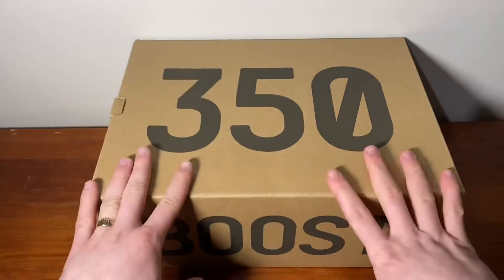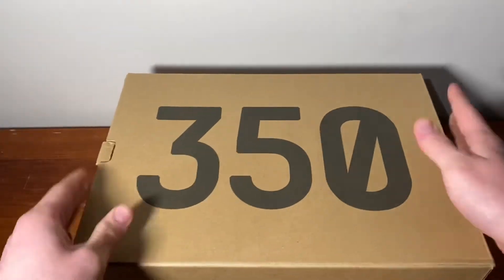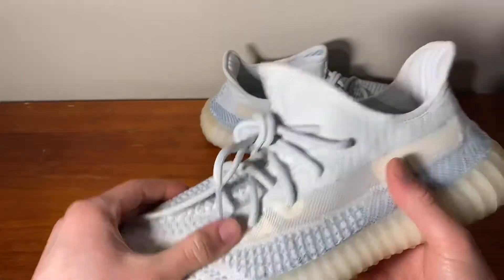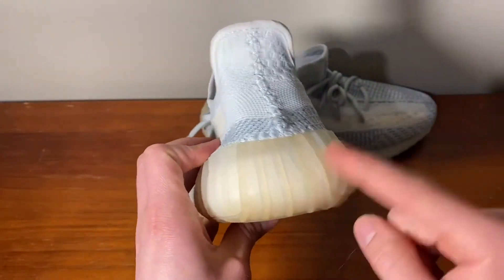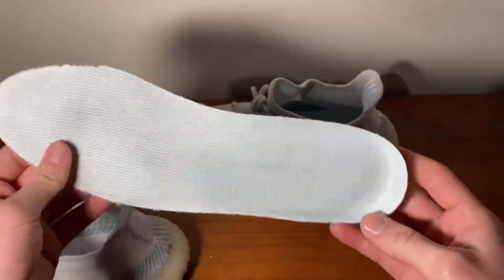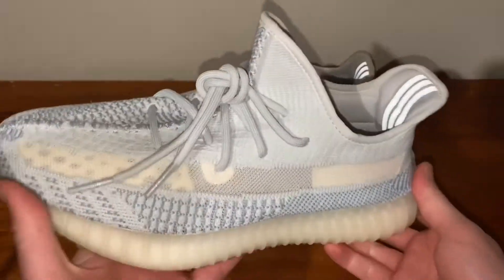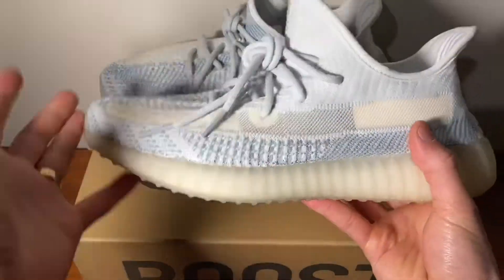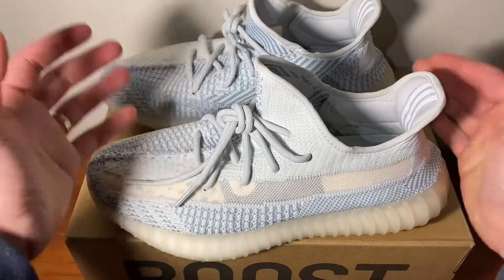ADIDAS YEEZY BOOST 350 V2 CLOUD WHITE REVIEW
Hey everyone welcome back to the channel! I appreciate you all for coming by 🥰

Big shout out to HSM.Au for helping me get this pair of Yeezys 😁 check him out bellow!

I hope you all enjoy this on feet and review of the Yeezy cloud white! An amazing summer shoe that’ll go with any style, it’s perfect and very versatile!! Let me know what you all think!